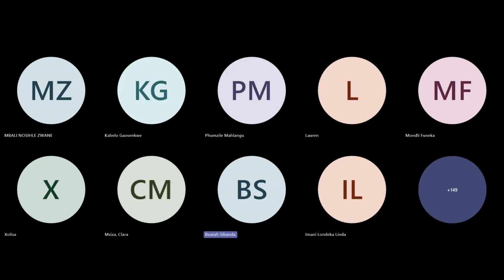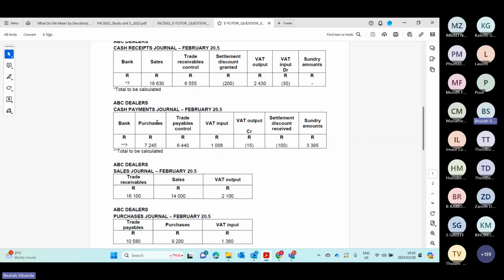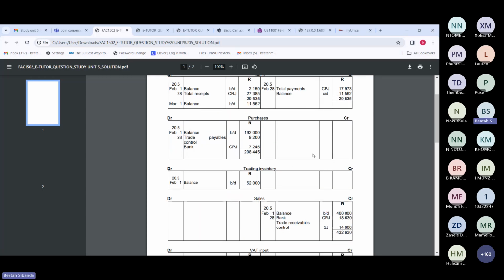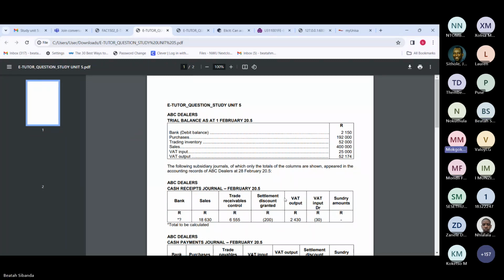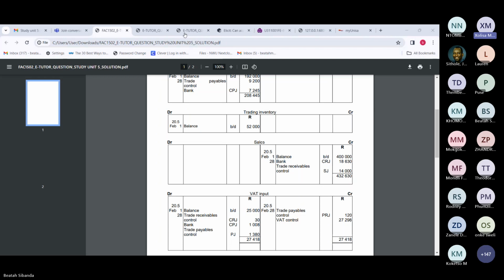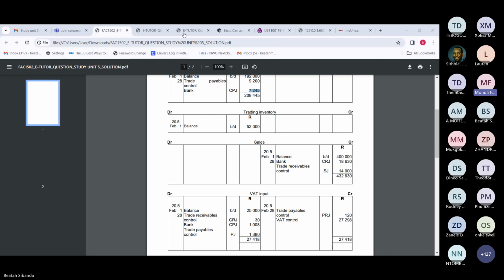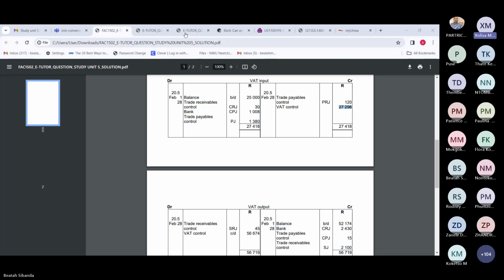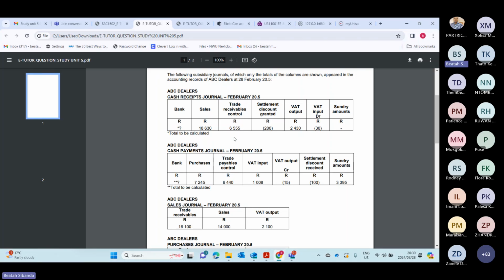Study unit 5 E tutor question online class Thursday 28 March 2024 from 18 00 20 00 20240328 1813